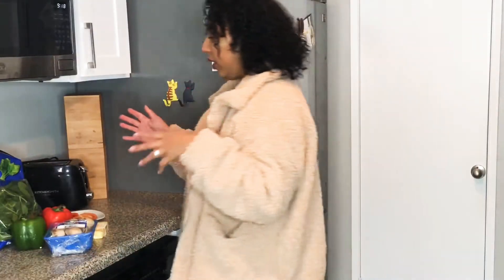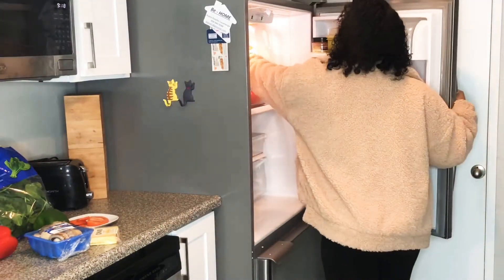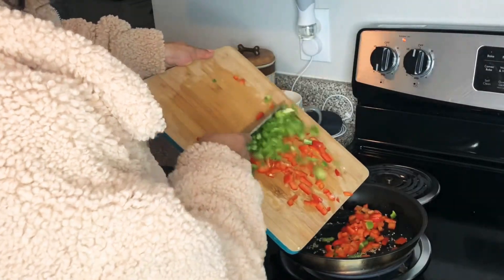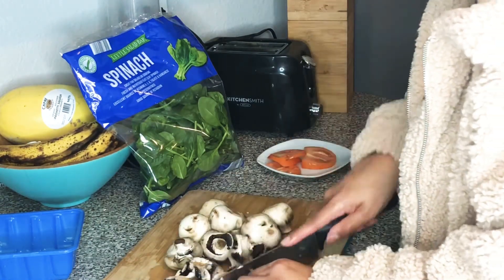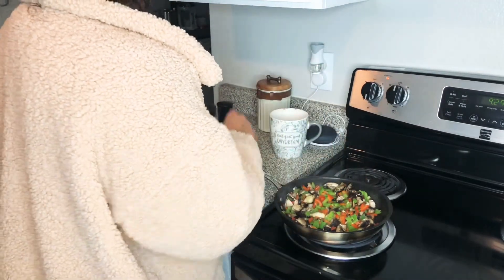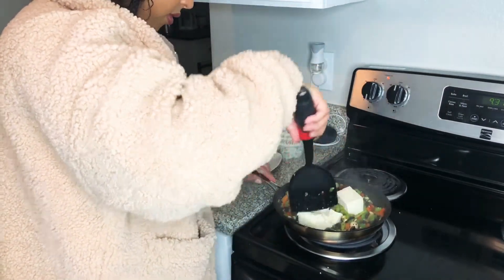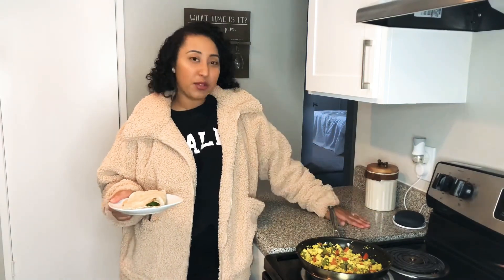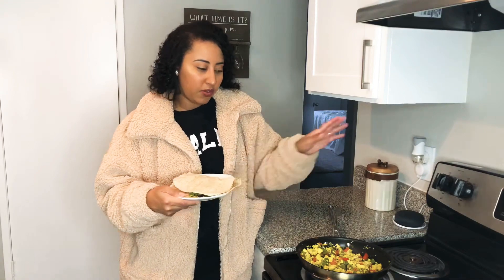Vegan Tofu Scramble | A Vegan Breakfast Recipe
Happy Sunday Everyone! Decided to share how I make my tofu scramble. I really hope you enjoy this vegan breakfast friendly video! Hope this helps any new and/or aspiring vegans or vegetarians.

Stay in touch with me on Instagram: @new__veggielovers